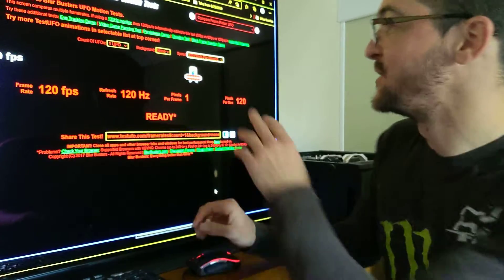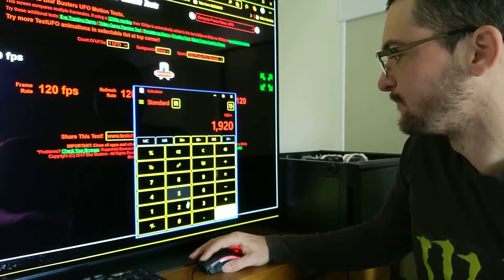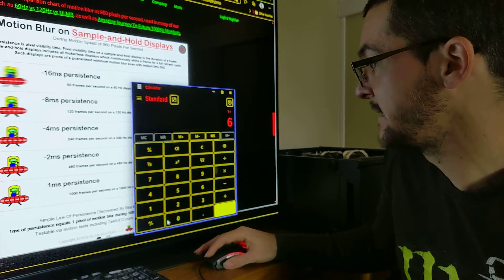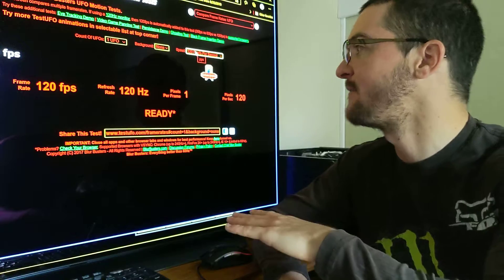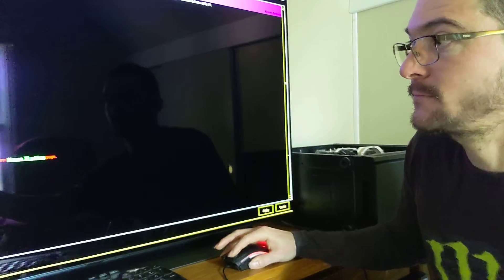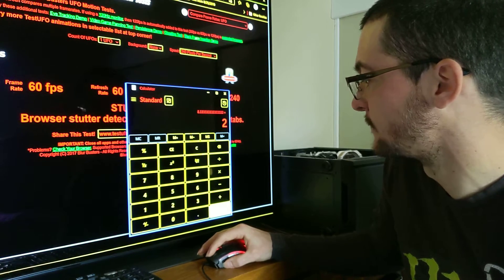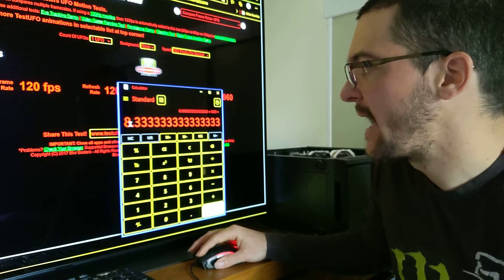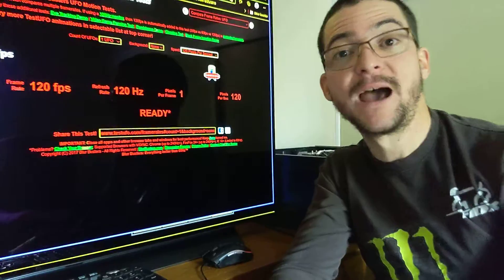I finally understand the UFO test! Speed measured in Pixels per second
I got 2 things wrong in this video. Read the pinned comment